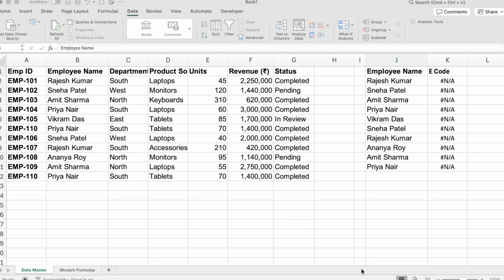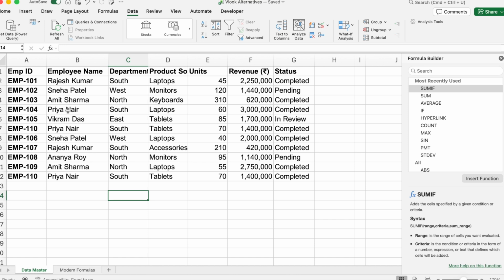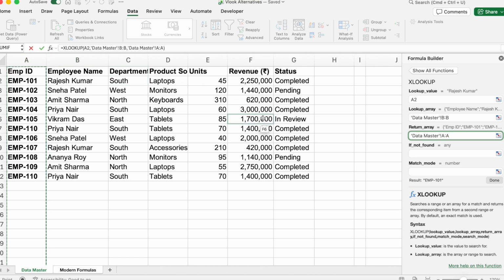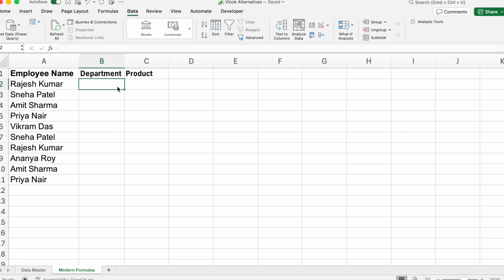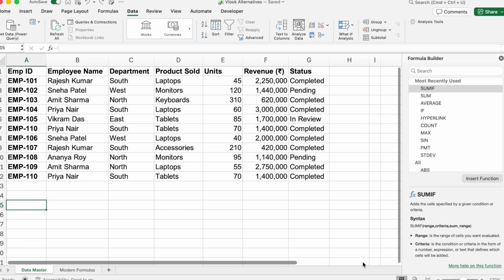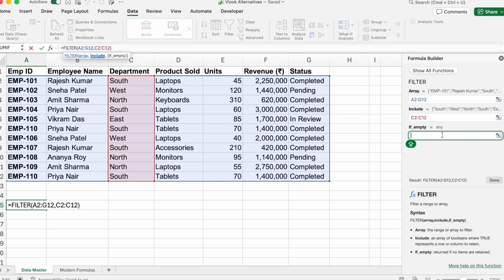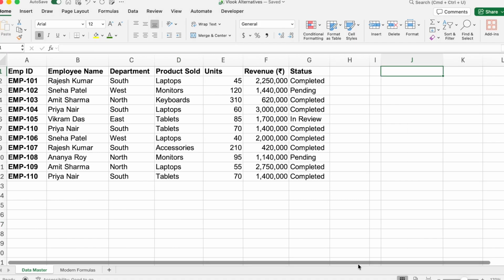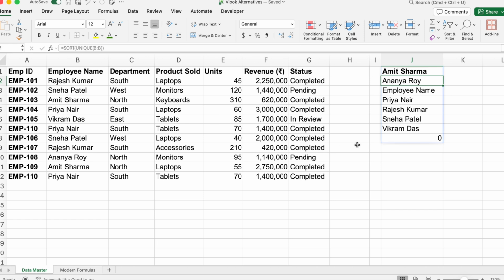Stop Using VLOOKUP! 5 Modern Excel Formulas You Need Instead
Still using VLOOKUP in your daily reports? It's time to upgrade! VLOOKUP breaks when you insert columns, cannot search to the left, and fails when extracting multiple matching rows.

In this tutorial, learn how to replace VLOOKUP forever using 5 powerful modern Excel formulas (XLOOKUP, Multi-Column Spill, FILTER, UNIQUE, and SORT) to make your spreadsheets faster, cleaner, and fully automated! 🚀

⏱️ TIMESTAMPS:
0:00 - The Problem with VLOOKUP
0:24 - Formula 1: XLOOKUP Left Search (No More N/A)
1:46 - Formula 2: XLOOKUP Multi-Column Return (Department & Product)
2:40 - Formula 3: The FILTER Function (Extract Multiple Matching Rows)
4:01 - Formula 4: The UNIQUE Function (Instant Deduplication)
4:24 - Formula 5: SORT + UNIQUE Combo (Alphabetical Clean Lists)
4:44 - Next Steps & Practice File

💡 KEY TAKEAWAYS:
✅ Search to the left seamlessly with =XLOOKUP without rearranging columns.
✅ Return multiple columns simultaneously using one dynamic array.
✅ Filter out entire datasets matching specific criteria using =FILTER.
✅ Eliminate duplicate entries dynamically using =UNIQUE.
✅ Automatically sort cleaned lists alphabetically using =SORT(UNIQUE()).